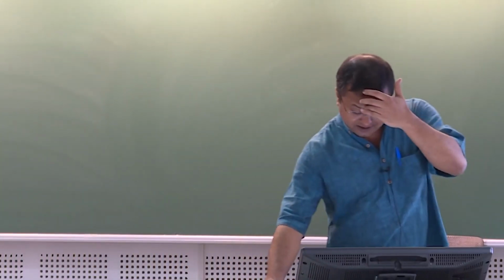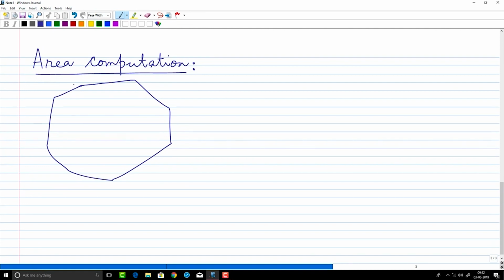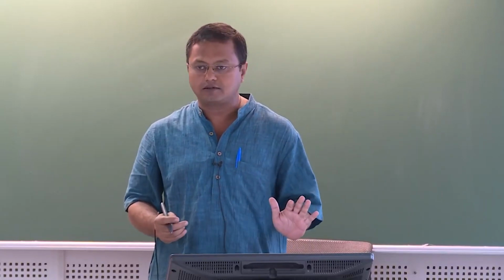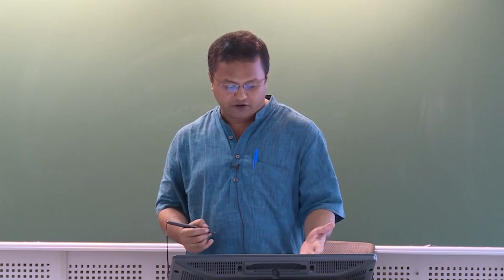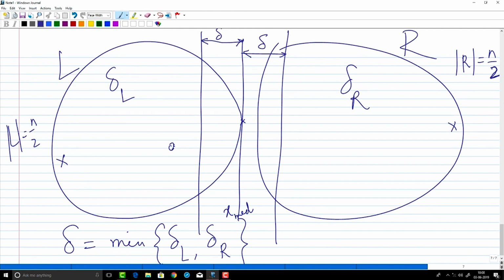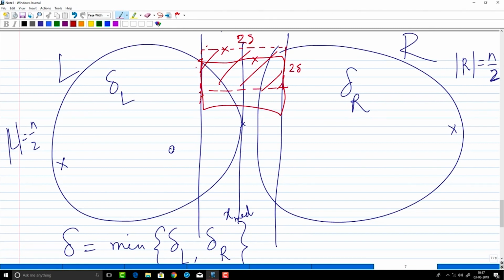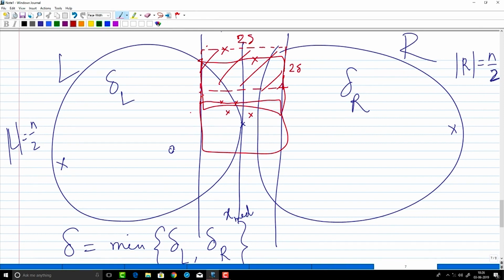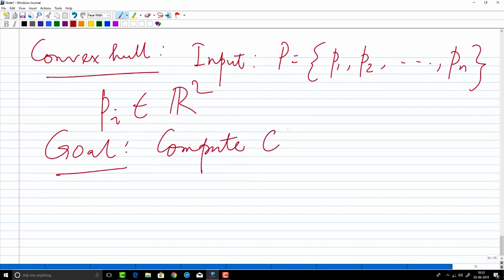Introduction to Computational Geometry